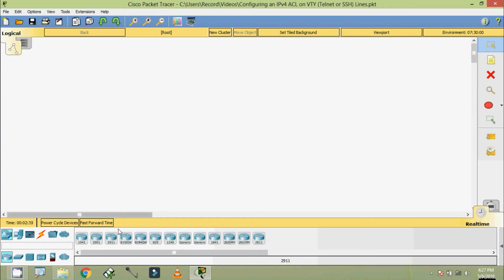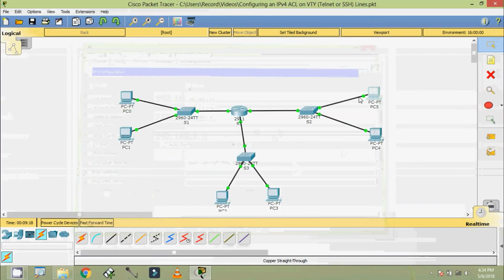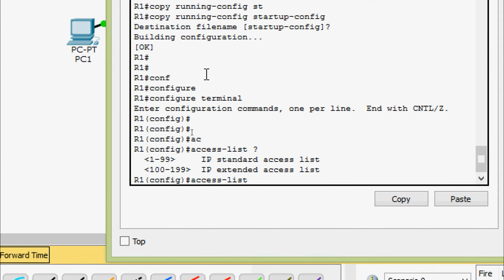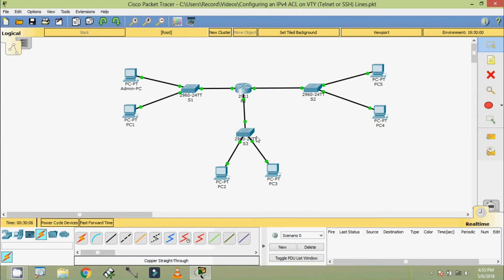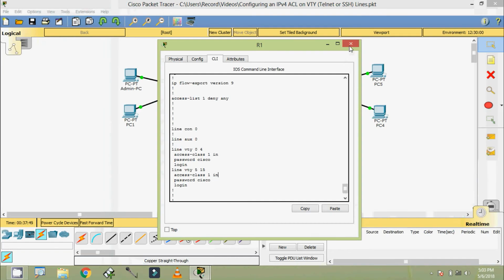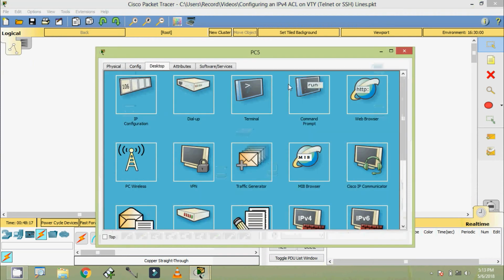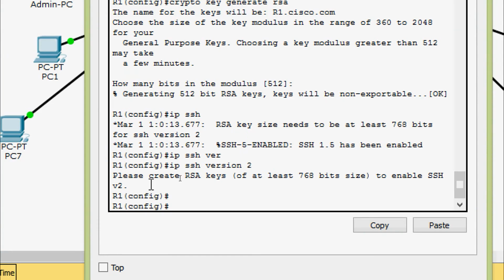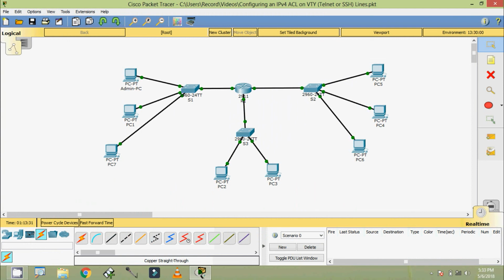Configuring an IPv4 ACL on VTY (Telnet or SSH) Lines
CCNA Routing and Switching: Configuring an IPv4 Access Control List on VTY lines such as Telnet and SSH.